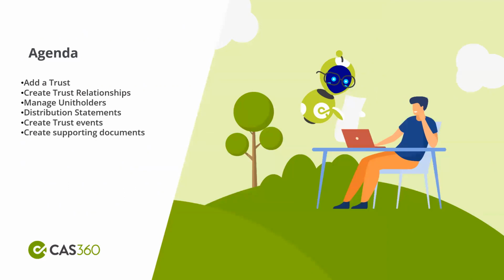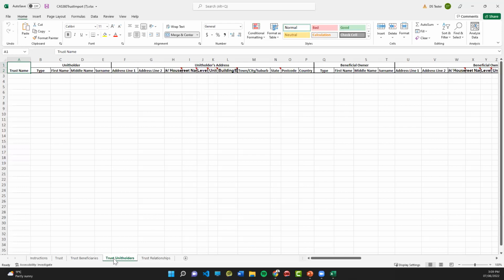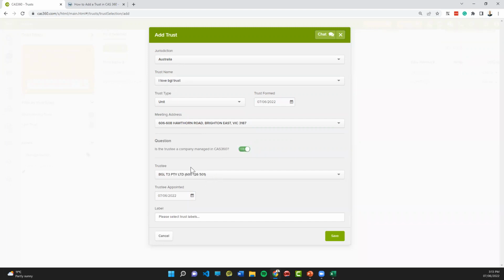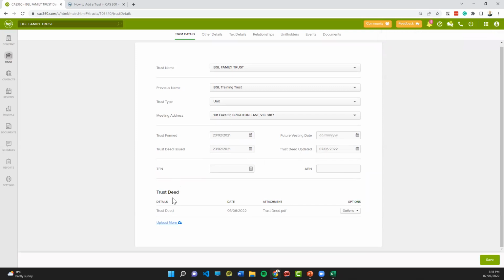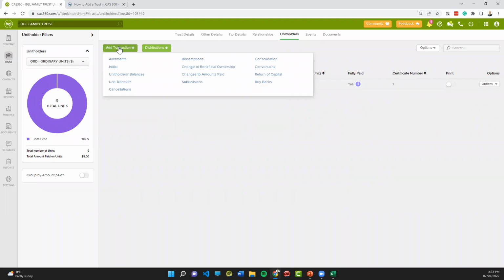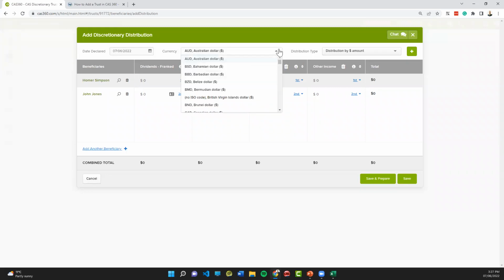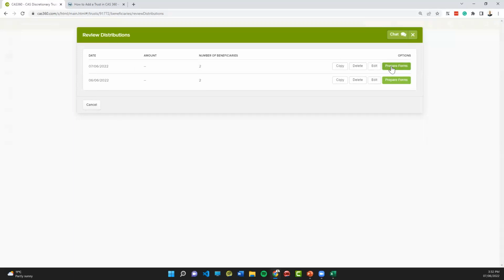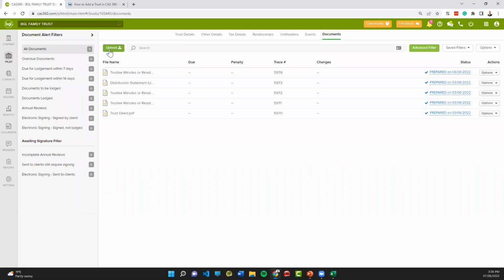CAS 360 Education Week: Streamline Your Trust Management | Live Webinar (June 2022)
Managing Trusts can be tricky, but CAS 360 makes it easy!

Learn how CAS 360 can help you:
- Add a Trust
- Create Trust relationships
- Manage unitholders
- Create Trust events
- Create supporting documents

Hosted by: Anthony Costa, BGL Training Manager